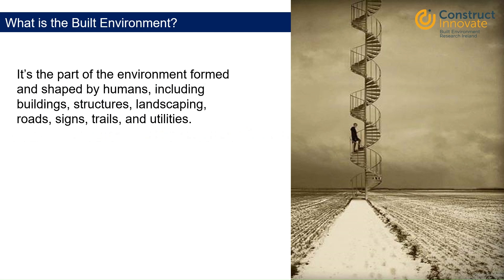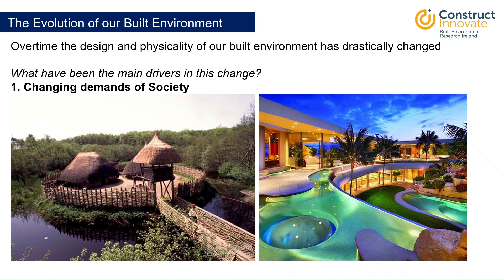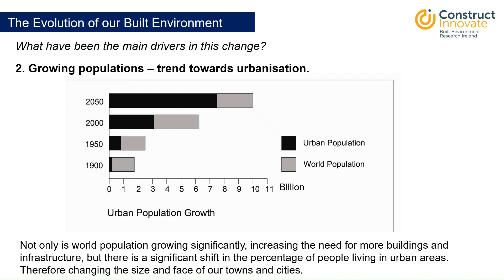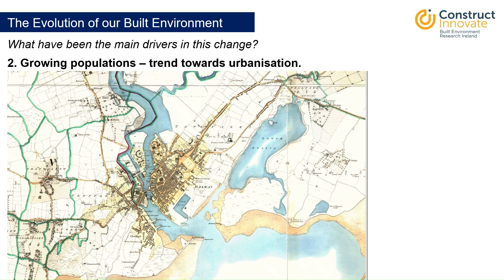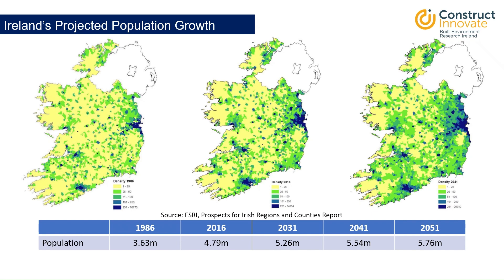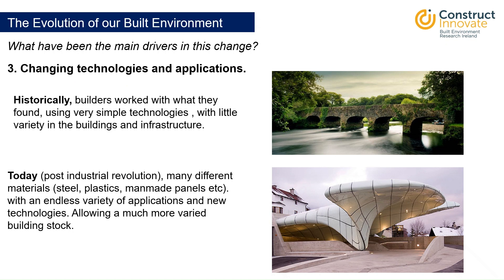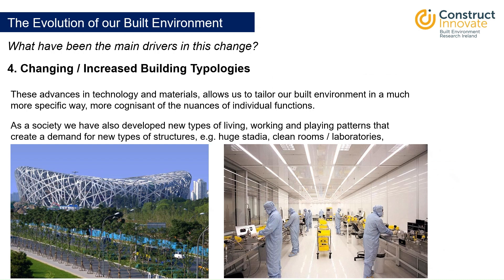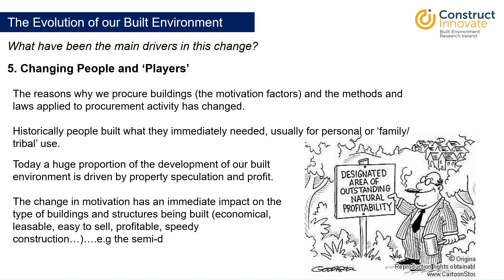How has the built environment evolved in Ireland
How the built environment has evolved over time

The built environment is the part of the environment formed and shaped by humans, including buildings, structures, landscaping, roads, signs, trails, and utilities. Overtime the design and physicality of our built environment has drastically changed. Some of the main drivers in the change are:

Changing demands in society

Consider when you are in your home what you value most? As a society, we still value the primary needs of comfort, health and welbeing, safety and security that have been at the heart of the design of our buildings since we started constructing homes. However, we in society have many more demanding needs - convenience, privacy (both physical and digital), aesthetics, natural light and views, functionality, technology and connectivity, etc. What people value in their homes and buildings can vary greatly depending on their individual preferences, life stage, and cultural background. Different people may prioritise different aspects of their home environment based on their unique needs and values. List the things that you value about your home. Put yourself into someone else's shoes, and consider if they would priorities different aspects of their home environment. What about other buildings, such as schools, hospitals, cinemas, etc? What about the public realm?

Growing populations - trends towards urbanisation

Not only is world population growing significantly, increasing the need for more buildings and infrastructure, but there is a significant shift in the percentage of people living in urban areas. Therefore changing the size and face of our towns and cities.

Changing technologies and applications

Historically, builders worked with what they found, using very simple technologies, with little variety in the buildings and infrastructure. Today (post industrial revolution), many different materials (steel, plastics, manmade panels etc). with an endless variety of applications and new technologies. This allows a much more varied building stock.

Changing/increased building topologies

Advances in technology and materials allow us to tailor our built environment in a much more specific way, more cognisant of the nuances of individual functions. As a society, we have also developed new types of living, working and playing patterns that create a demand for new types of structures, e.g. huge stadia, clean rooms / laboratories, etc

Changing people and 'players'

The reasons why we procure buildings (the motivation factors) and the methods and laws applied to procurement activity has changed. Historically, people built what they immediately needed, usually for personal or ‘family/ tribal’ use. Today, a huge proportion of the development of our built environment is driven by property speculation and profit. The change in motivation has an immediate impact on the type of buildings and structures being built (economical, leasable, easy to sell, profitable, speedy construction…)….e.g the semi-d